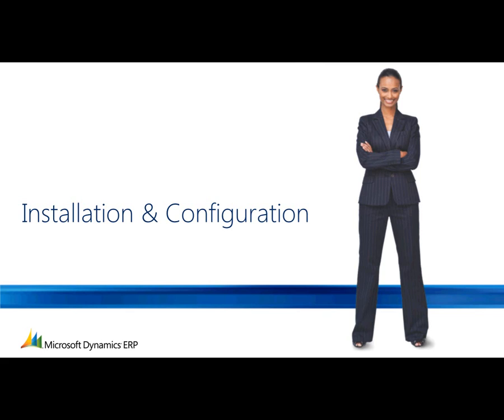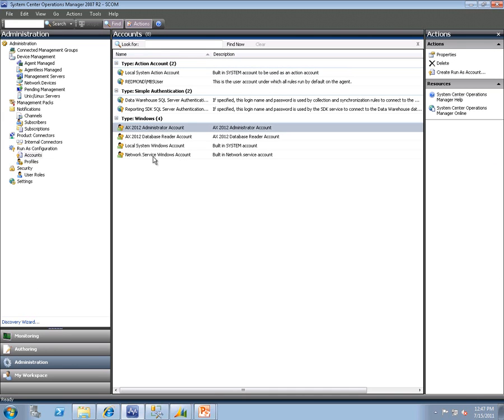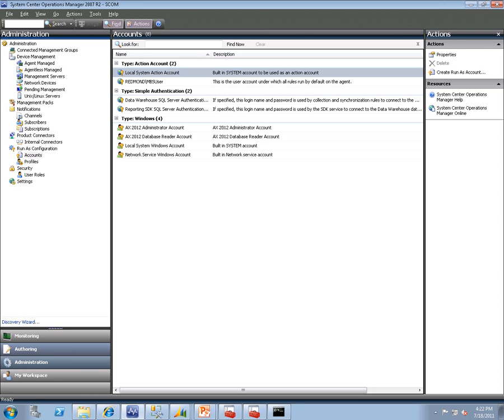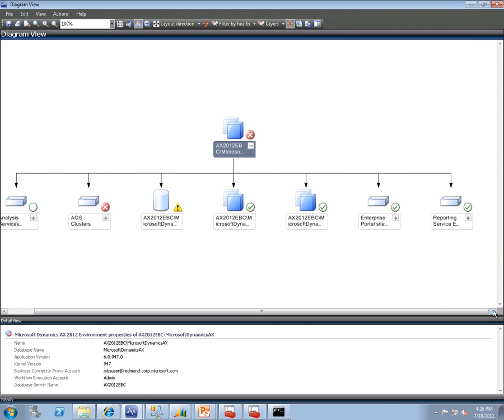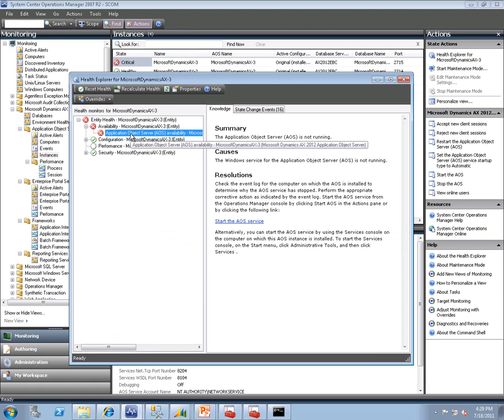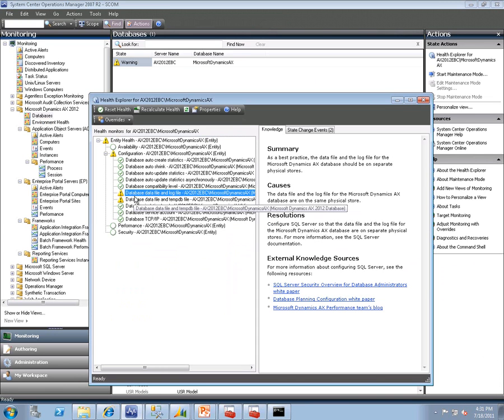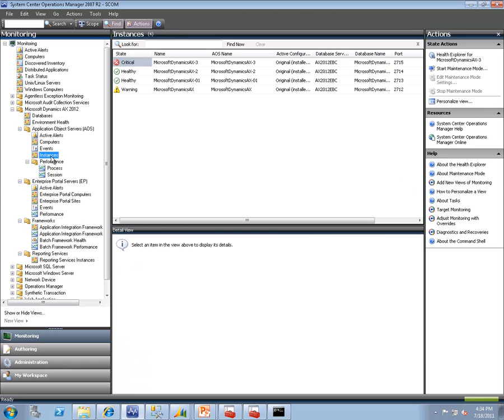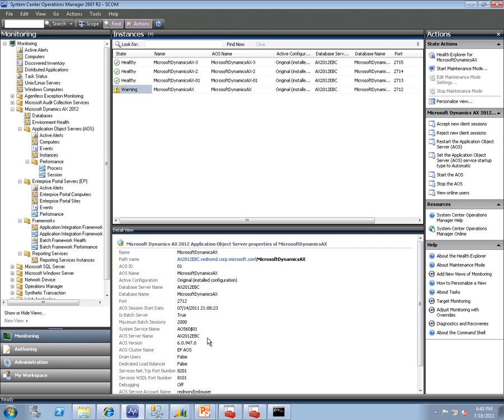How to Monitor a Microsoft Dynamics AX 2012 Environment Using System Center Operations Manager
Monitoring a Dynamics AX 2012 Environment using System Center Operations Manager.